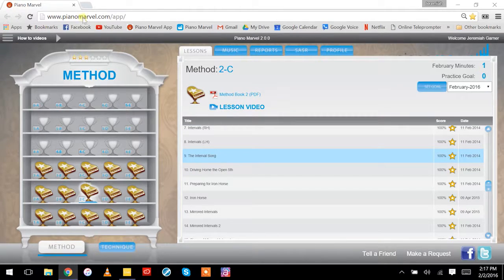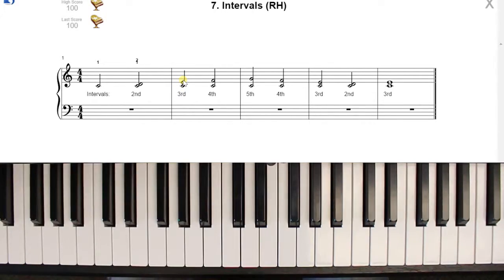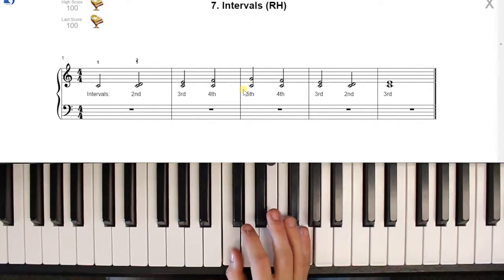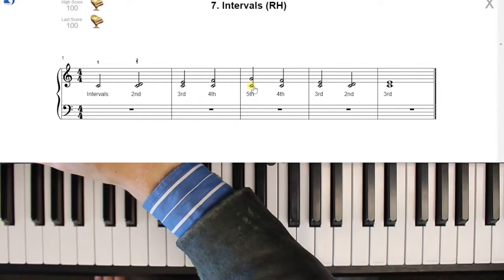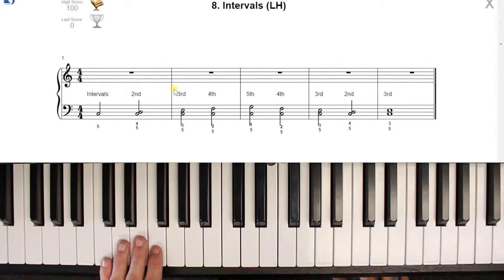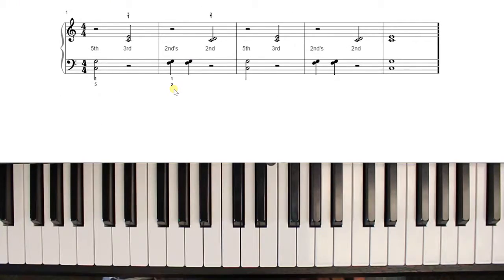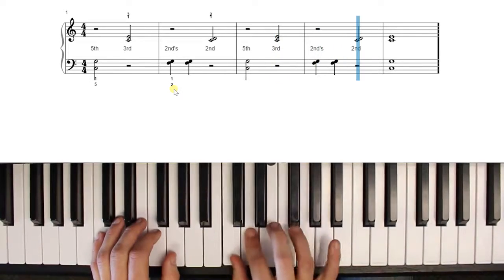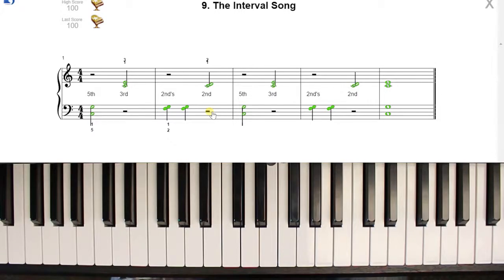Method 2C Intervals